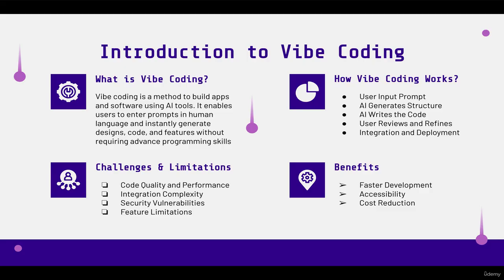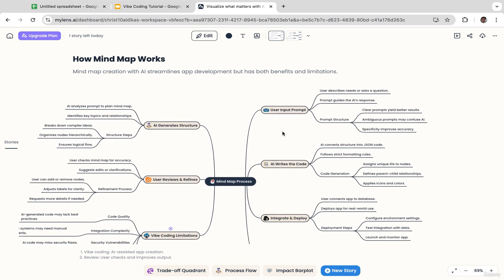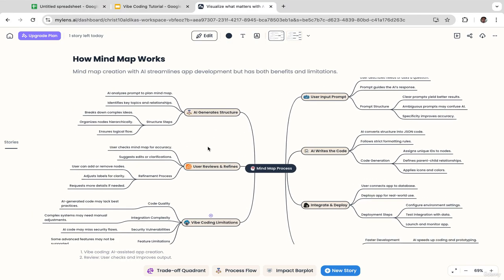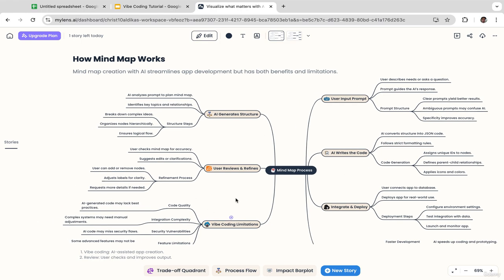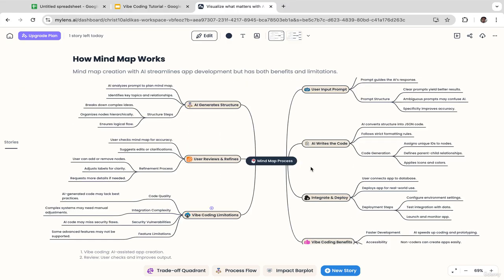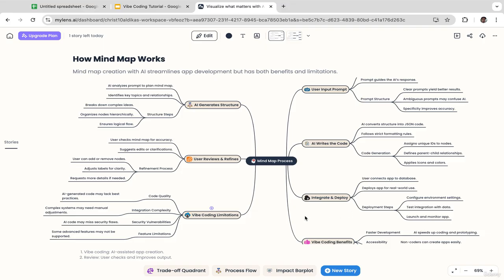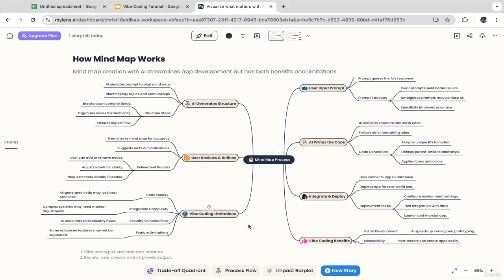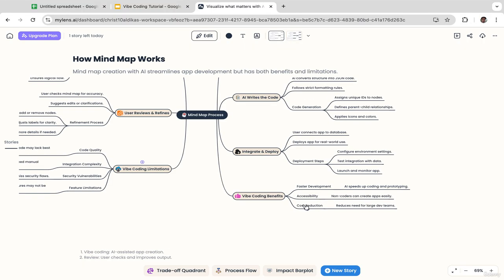Vibe Coding: MASTER the Future of Code (Beginner Introduction)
Welcome to the definitive Introduction to Vibe Coding! This tutorial will teach you how to MASTER the Future of Code using this essential new paradigm. If you are a beginner ready to understand the principles of emotionally aware and context-adaptive code, this Vibe Coding Introduction is your ultimate starting point.

Stop writing static, unresponsive code! This video is the fundamental lesson you need to MASTER the core concepts of Vibe Coding. We show you exactly what Vibe Coding is, how it utilizes Generative AI for emotional awareness, and how to structure your projects to be truly adaptive. This Beginner Introduction is essential for any developer or coder who wants to stay ahead of the curve.

We walk through the underlying philosophy, basic terminology, and the first steps in implementing the "vibe" concept into a simple software project. By the end of this Vibe Coding Introduction, you will have a clear, actionable understanding of the entire process and be ready to write emotionally aware code.